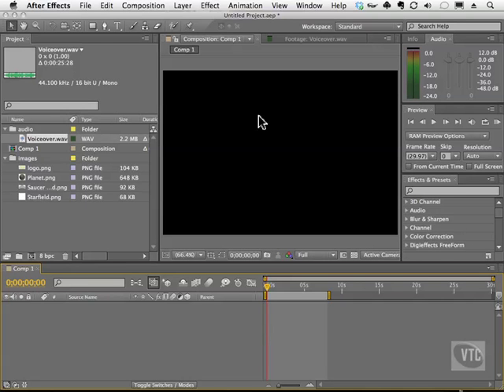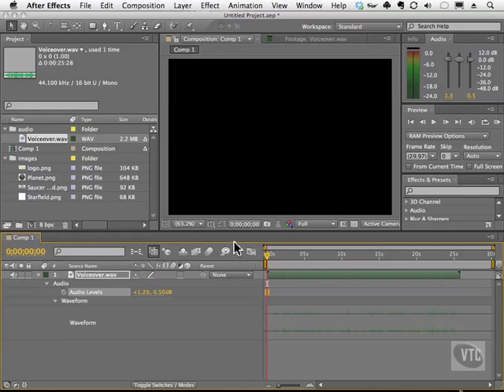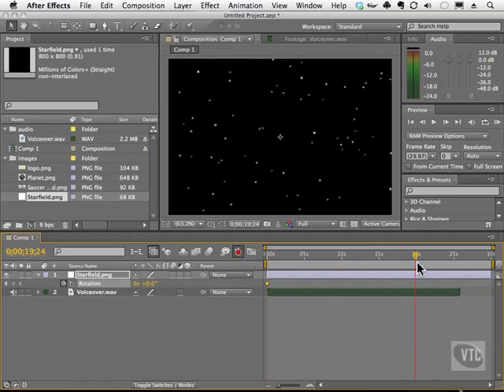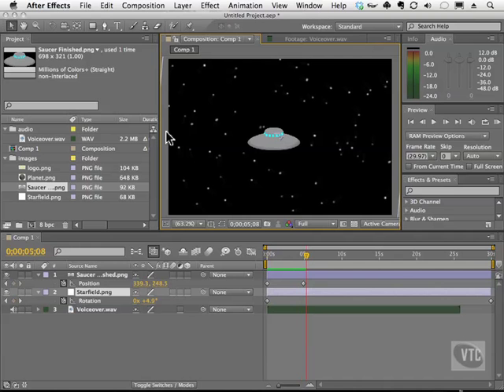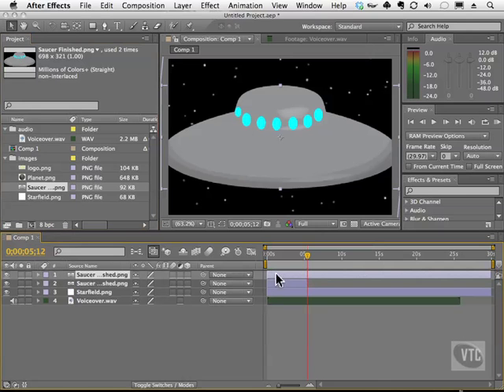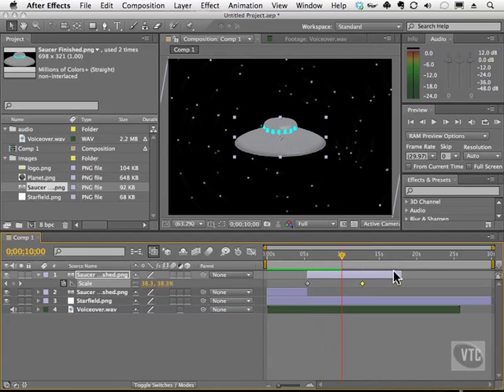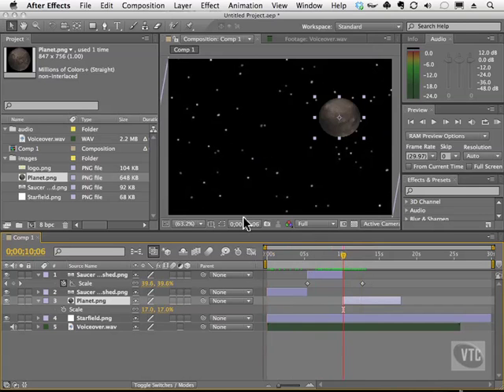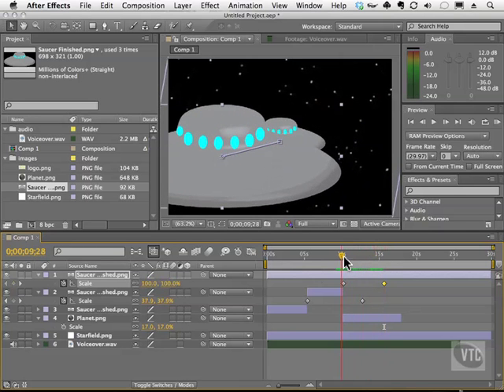Adobe After Effect CS5 Tutorial - Place Assets Part 1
After Effect CS5 Chapter 22 (Project Star Crash Production)
- Lesson 3
- Place Assets Part 1